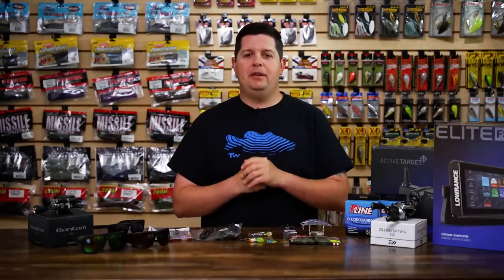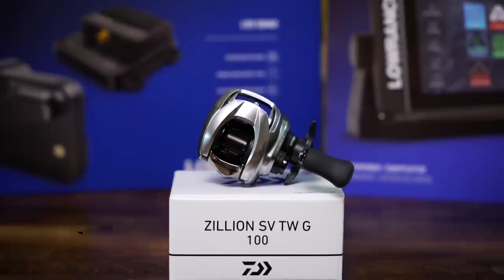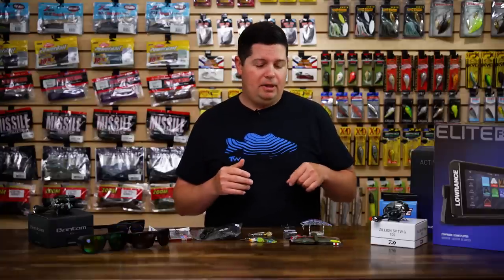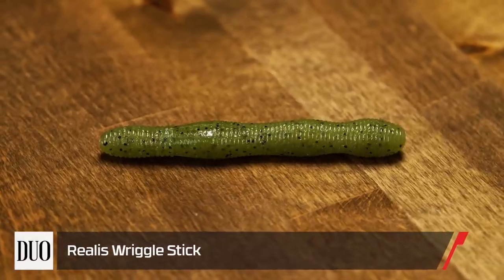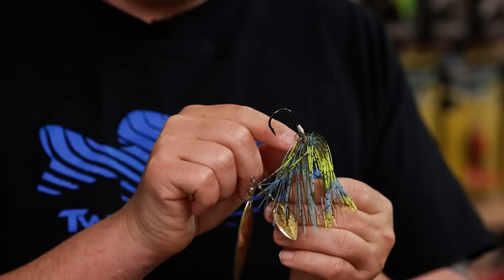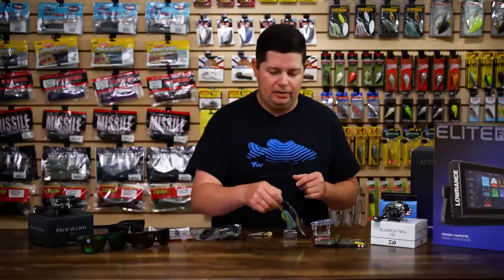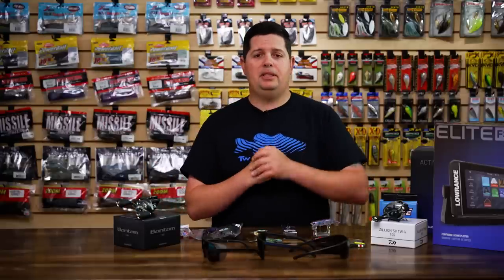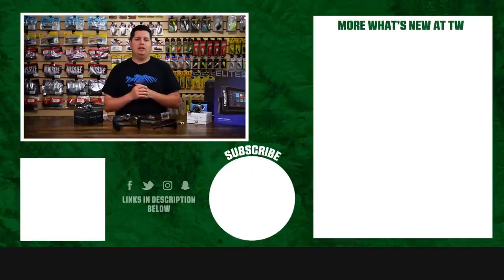Hot Lowrance Promo Deals, Early ICAST Release Baits, and Electric Sunglasses - WNTW 6/22/22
Get dialed for some warm weather fishing and even some nighttime bassin with new gear featured in the week's episode of What's New at Tackle Warehouse. Showcasing some current promo deals from Lowrance and P-Line, as well as new inventory from Duo Realis, Electric, Magnum Baits, Shimano, NetBait, Z-Man, and Molix, WNTW has everything you need for your next fishing adventure. Make sure to keep it locked-in to the Tackle Warehouse VLOGs to get more exclusive insight, inventory updates, and the best prices.